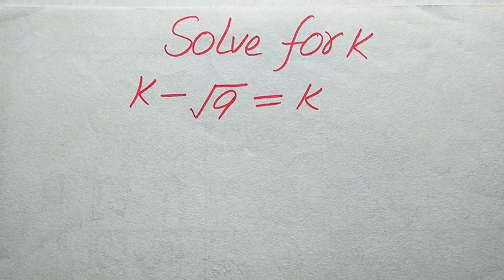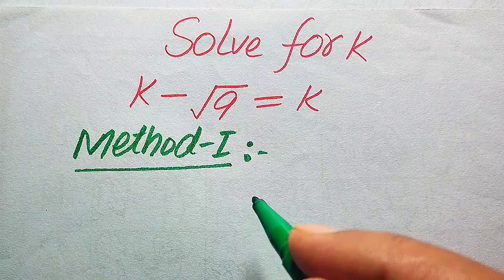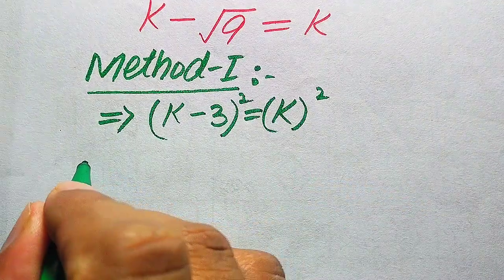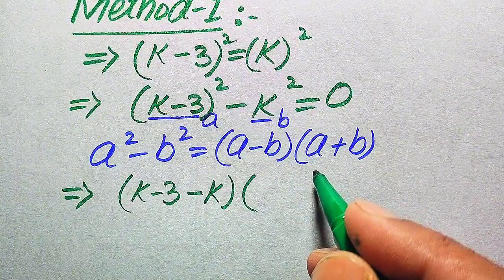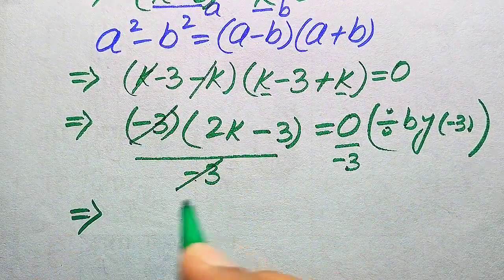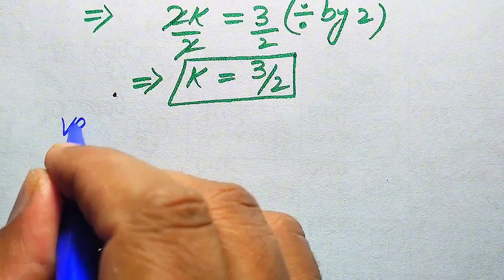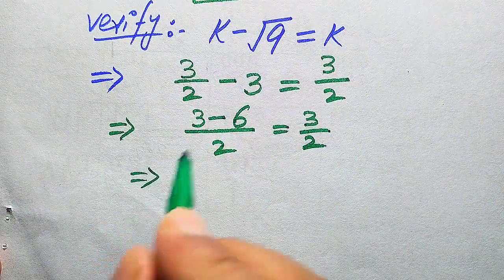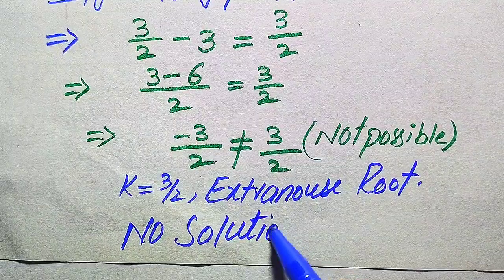Solving a 'Harvard' University entrance exam | find k?